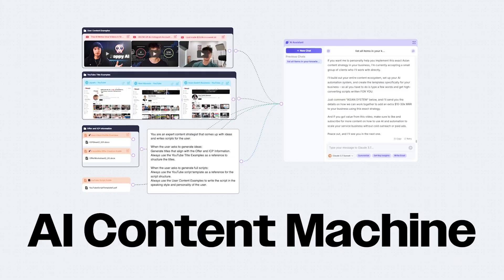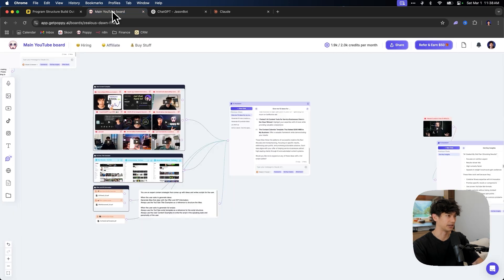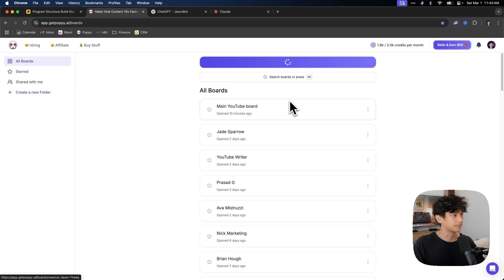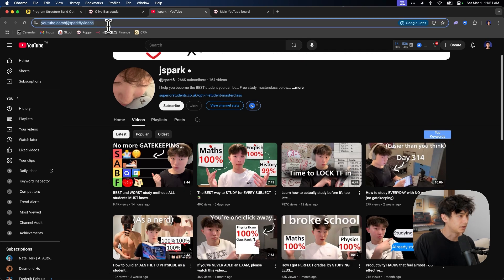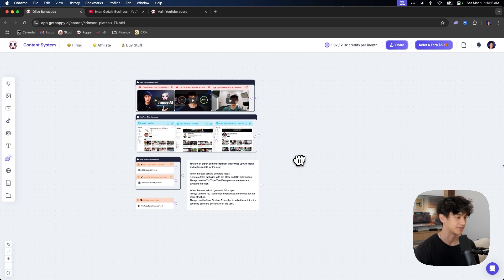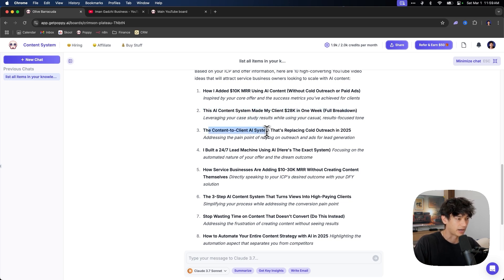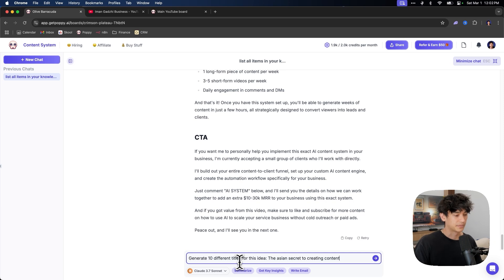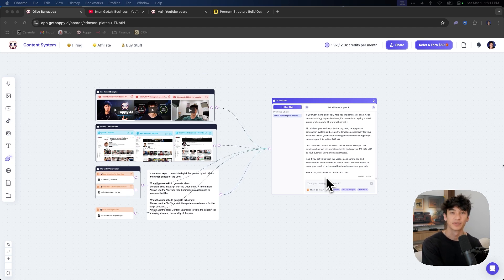I Built an AI Content MACHINE For Business Owners (full template)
(When you sign up, you'll get the template pre-loaded in right away!)

Timestamps:
0:00 Intro
1:05 Claude vs. ChatGPT vs. Poppy
3:47 How To Build The System
8:42 How To Use The System

In this video, I reveal how to leverage powerful AI tools for effective content creation and content strategy that drives real business results 💪. As someone who's mastered digital marketing to grow my Instagram following to 140K+, I'm sharing the exact systems and marketing strategy I used to scale. Join me as I break down my proven content marketing techniques that can help you build a sustainable online presence and generate high-ticket leads 🎯